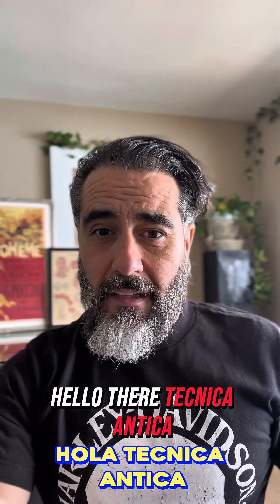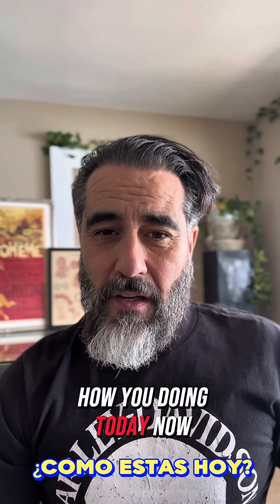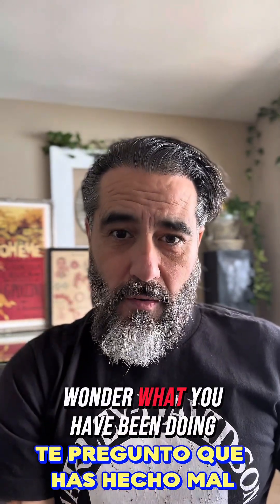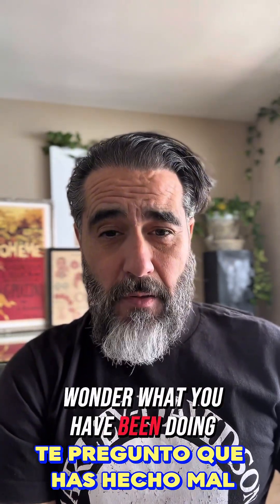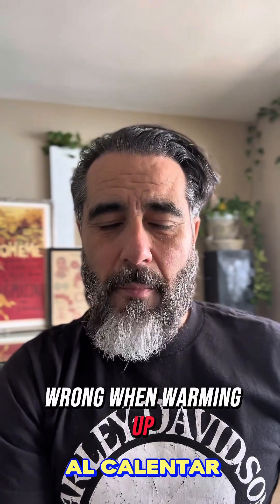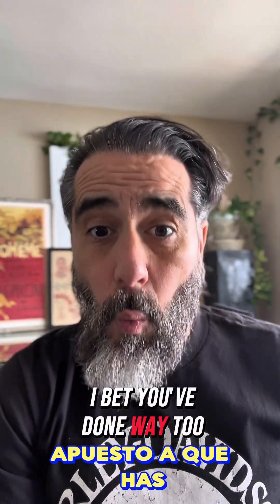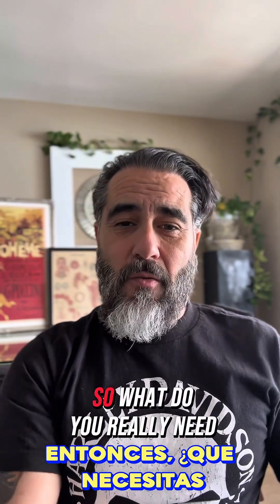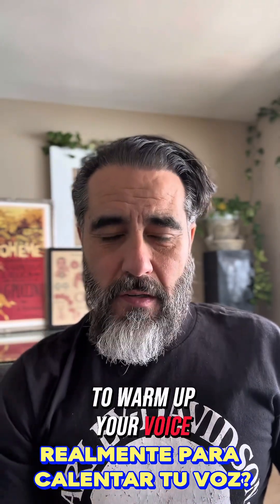⚡ Mario Del Monaco didn’t warm up — he *forged* his voice like a warrior! ⚡️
🎭 Famous baritone Silvano Carroli, trained by Marcello Del Monaco and refined by Mario Del Monaco, witnessed Del Monaco’s terrifying exercises before performances: brutal vocalizations on 'U' and 'A', designed to *force* the vocal cords into perfect function.

⬇️ The 'U' vowel activated the laryngeal depressors (**sternothyroid**, **sternohyoid**, **omohyoid**) to lower and stabilize the larynx and engaged the **cricothyroid muscles** to prepare for controlled tilt and high notes.

⬆️ The 'A' vowel promoted an open throat and maintained efficient *vocal fold abduction* through the **posterior cricoarytenoid muscles** and stabilization by the **arytenoid muscles**.

🎯 Ascending the scale, the **cricothyroid muscles** executed perfect laryngeal tilt for pitch accuracy, while the **thyroarytenoid muscles** preserved strength and vocal richness.

Del Monaco’s sound was no accident —
It was scientific, powerful, and unstoppable!